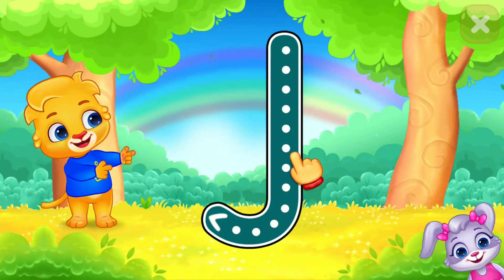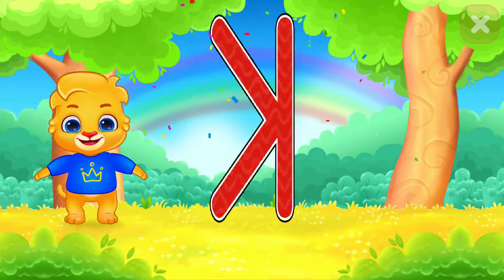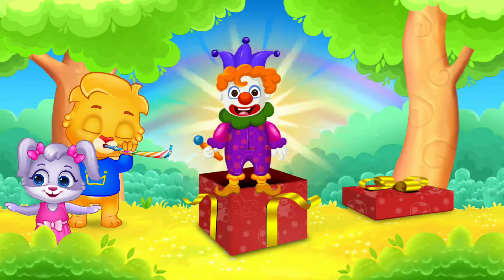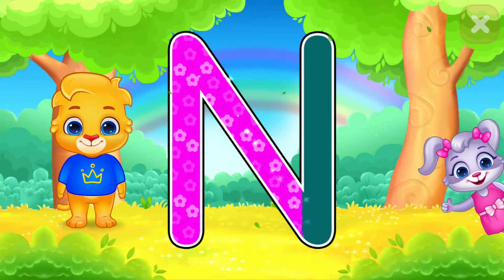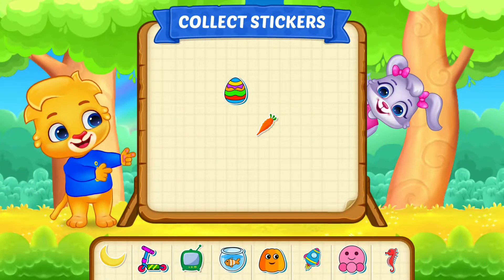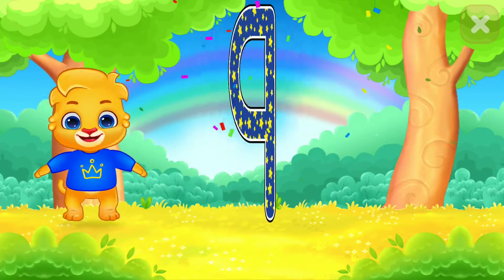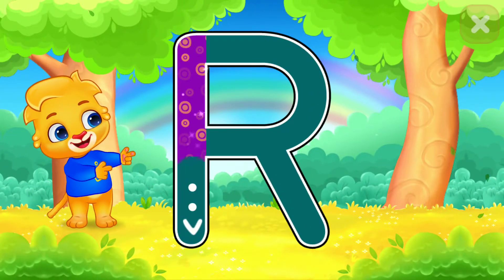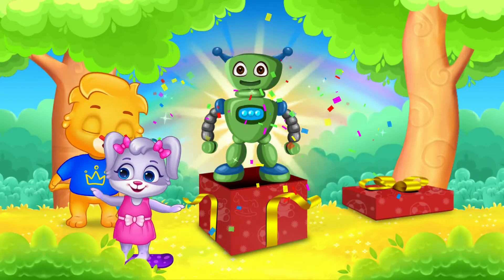M | ABC Learning game for kids with ABC Kids (Android-IOS) Part 4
ABC Learning game for kids with ABC Kids (Android-IOS) Part 4